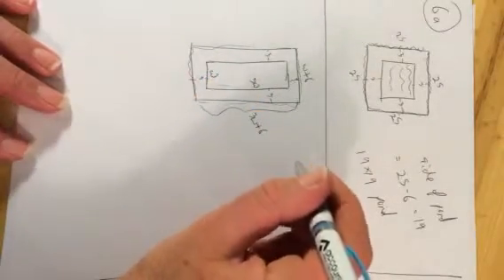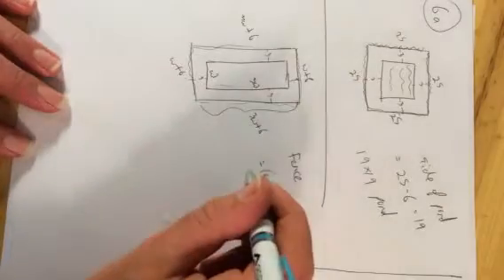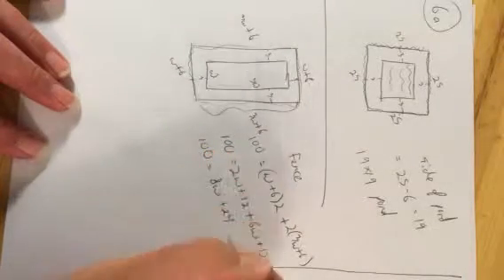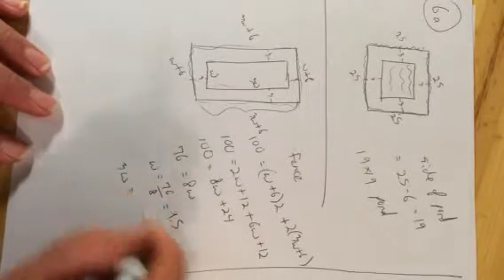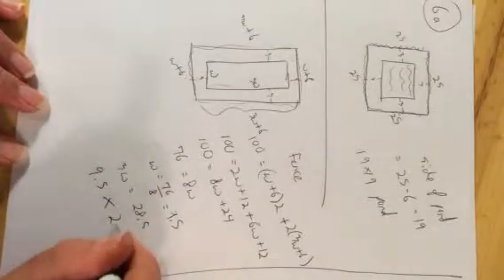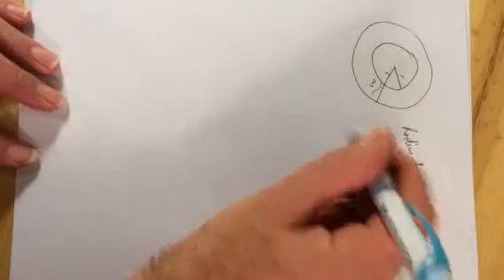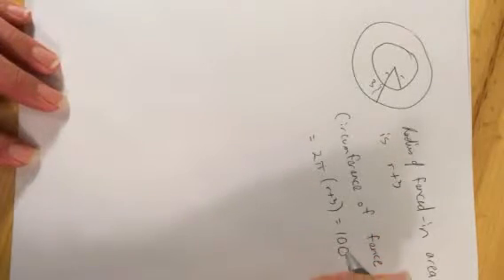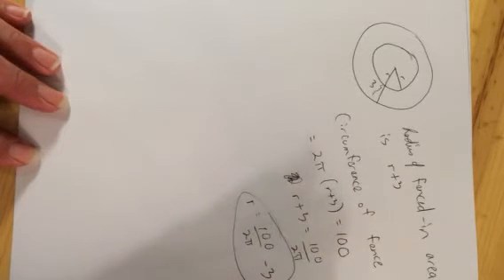Test 1 review, pool problem (6a)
You have a pool / pond surrounded by a 3ft wide deck, surrounded by a 100ft long fence.  Find the dimensions of the pool if it is square, rectangular (length = 3x width), or circular.